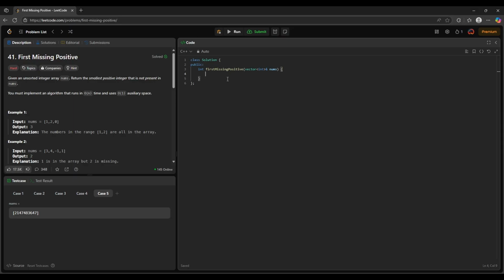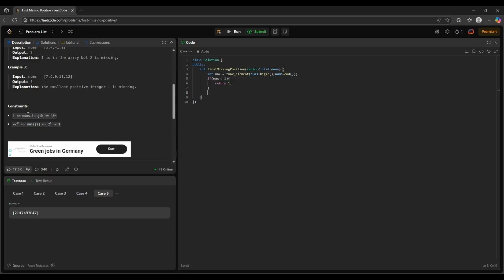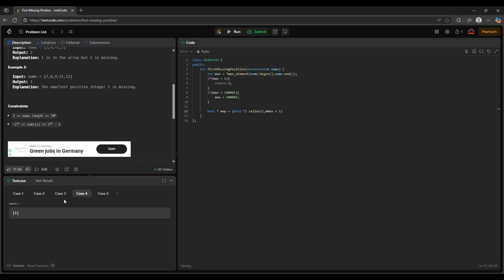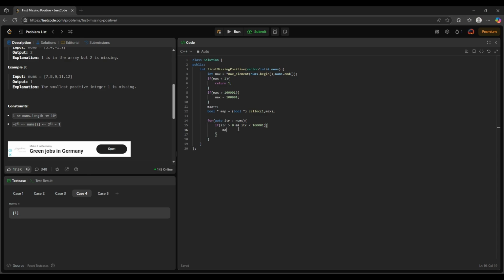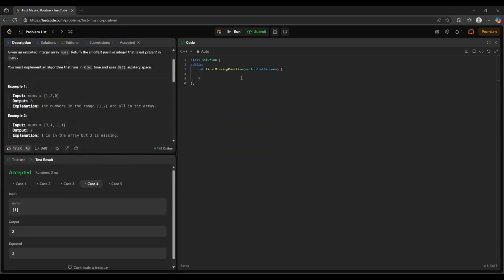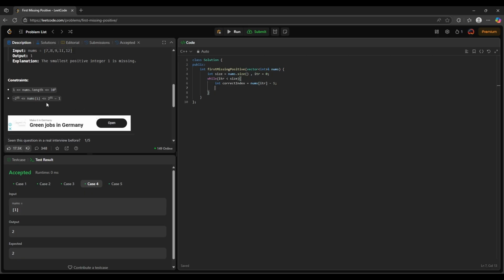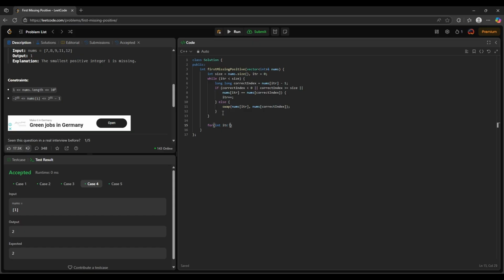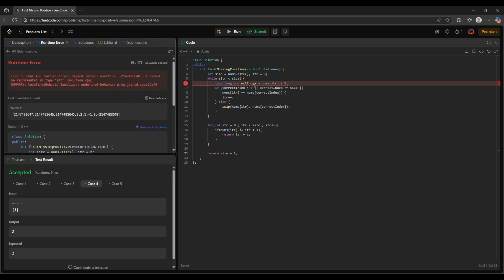Leetcode 41 | First Missing Positive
* First Missing Positive:  Given an unsorted integer array nums. Return the smallest positive integer that is not present in nums. You must implement an algorithm that runs in O(n) time and uses O(1) auxiliary space.